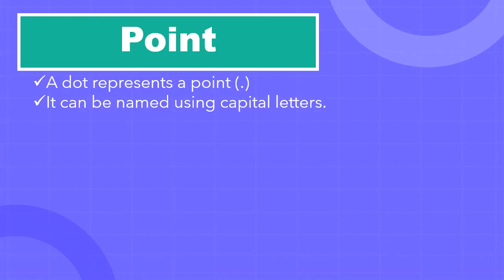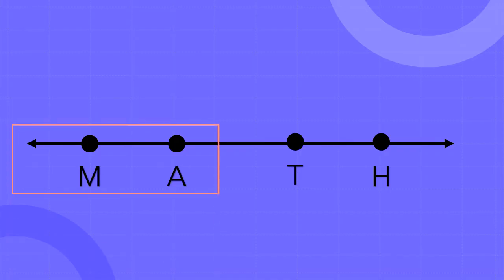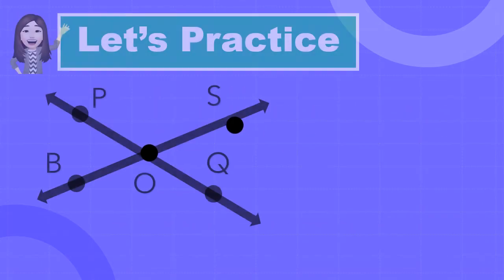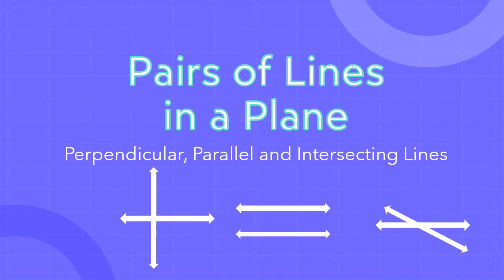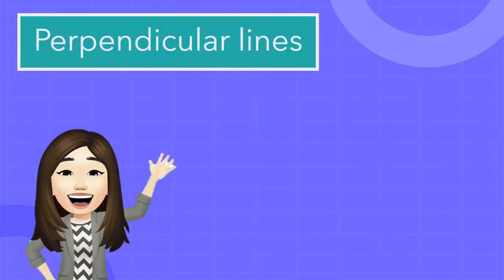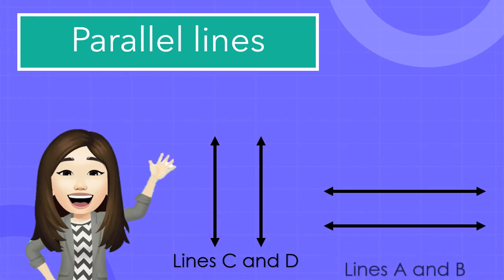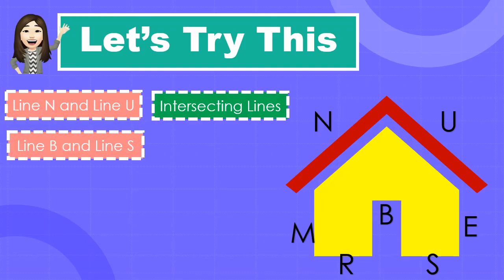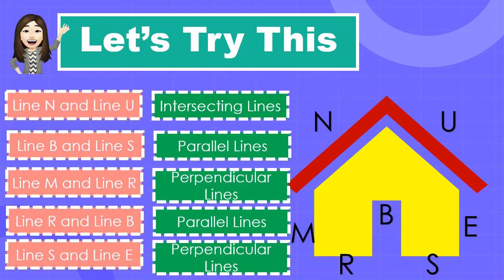POINTS, LINE, RAY AND LINE SEGMENT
Learning Competencies:
Recognizes and draws a point, line, line segments and ray -M3GE-IIIe-11
Recognizes and draws parallel, intersecting lines and perpendicular lines- M3GE-IIIf12.1